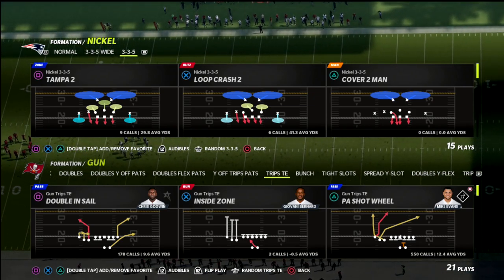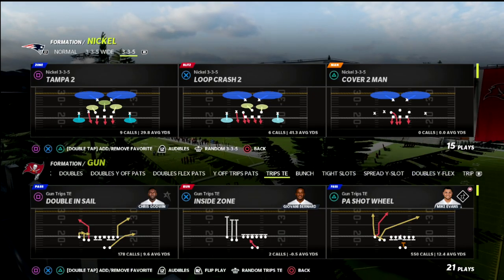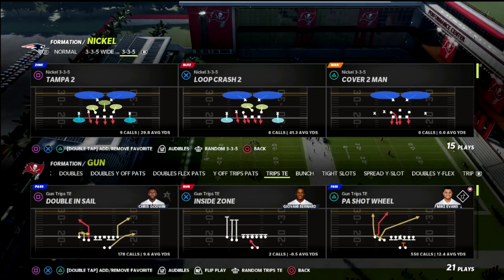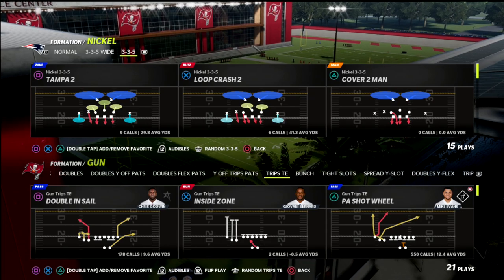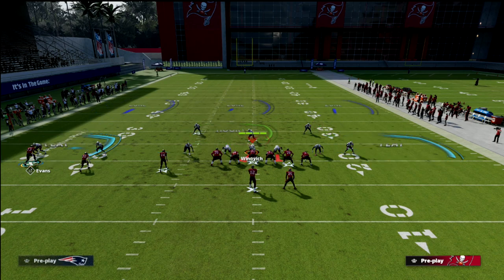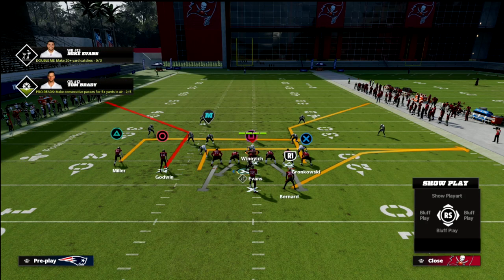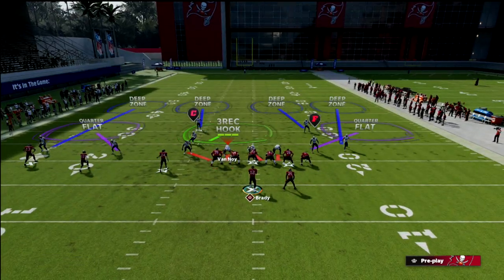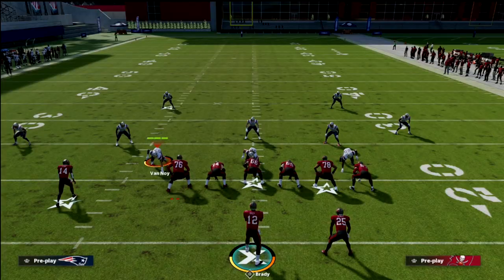Torch Cover 4 Drop With This *SIMPLE* Passing Concept In Madden 22